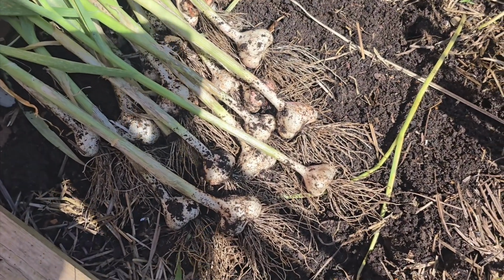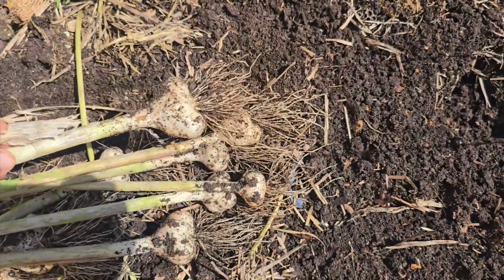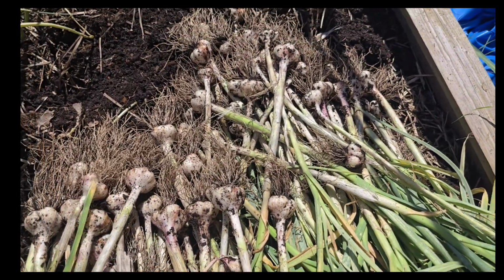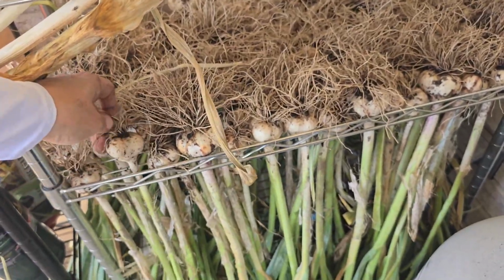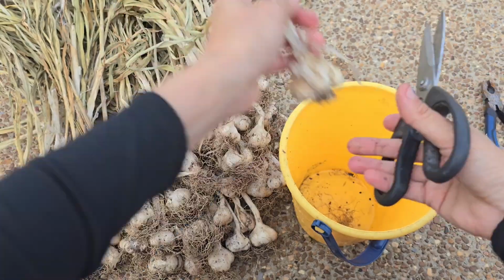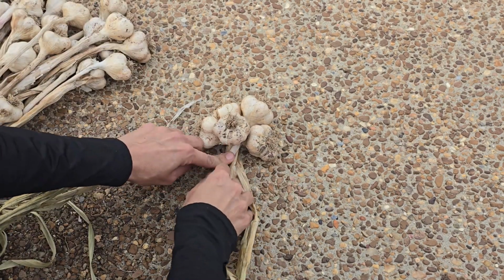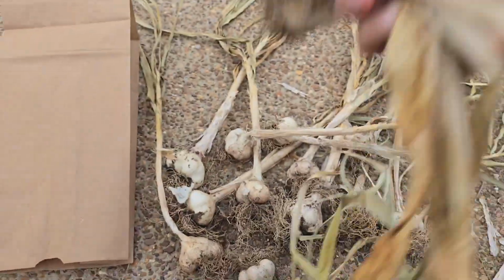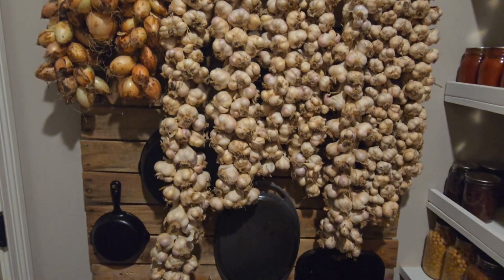Harvesting, braiding and storing 500 heads of garlic | Impletirea usturoiului pentru iarna